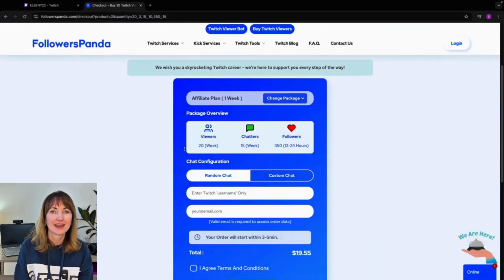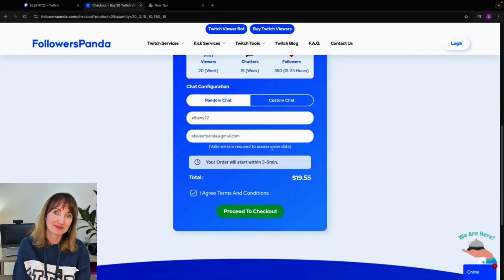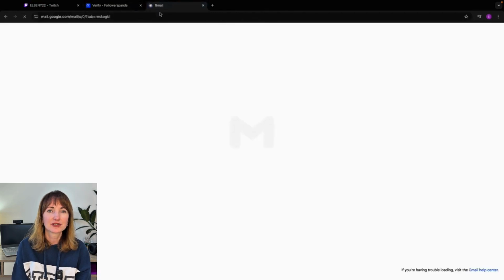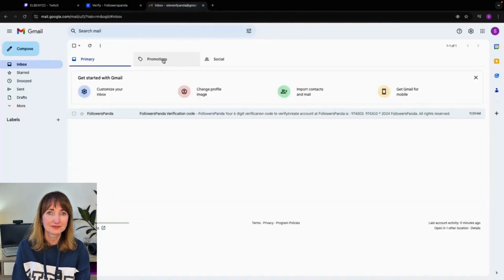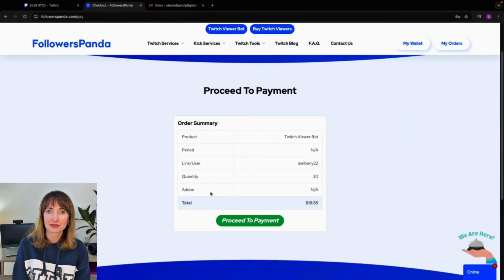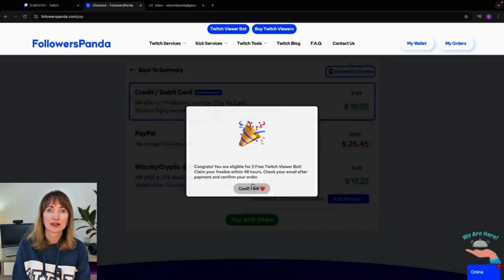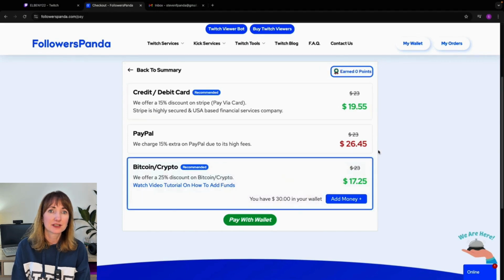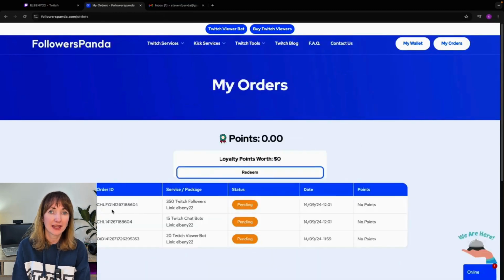Buy Twitch Viewers & Chatters in 2026 💜 Grow Your Stream FAST (Real Results)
🔥 Ready to grow your Twitch stream with REAL viewers and active chatters? We're showing you actual delivery proof in this video, plus a complete step-by-step tutorial on how our service works. Watch real results happen live! 💜

⏱️ VIDEO TIMESTAMPS:
0:00 - Welcome to FollowersPanda
0:35 - Live Delivery Proof & Real Results
1:48 - How to Order Viewers & Chatters (Tutorial)
2:45 - Pricing Plans & What You Get
3:20 - Why We're 100% Safe & Ban-Free
3:50 - Customer Success Stories & Wrap-Up

🏆 WHY FOLLOWERSPANDA IS THE MOST TRUSTED TWITCH GROWTH SERVICE

Welcome to FollowersPanda - the #1 trusted service for buying real Twitch viewers and active chatters in 2026.

What Makes Us Different from Every Other Service

Unlike other services that use bots or fake accounts, FollowersPanda delivers 100% real, organic engagement from genuine Twitch users. We don't cut corners, we don't use automation, and we definitely don't put your channel at risk.

Here's Why We're Completely Safe & Ban-Free:

✅ 100% real human viewers from our exclusive network
✅ Organic engagement patterns that look completely natural
✅ Active chatters who genuinely participate in your streams
✅ Gradual delivery that mimics natural growth curves
✅ We never ask for your password (your account stays secure)
✅ 24/7 customer support with real humans available anytime
✅ Money-back guarantee if you're not satisfied
✅ Trusted by 10,000+ streamers since 2019
✅ Zero risk of bans or account suspension - guaranteed

Why There's Absolutely No Chance of Getting Banned:

The reason our service is 100% ban-proof is simple: we don't use any artificial or automated methods. Every single viewer and chatter comes from our vetted community of real Twitch users who actively participate in streams. These are legitimate accounts from actual people who get compensated to watch and engage with content they're interested in.

To Twitch's systems, our viewers are indistinguishable from organic viewers because they ARE organic viewers - they're just discovering your stream through our network instead of browsing categories. We've been operating since 2019 with zero customer bans because we prioritize quality and safety above everything else.

At 0:35 in this video, you'll see our service in action with live delivery proof. Watch as real viewers join gradually, chatters start genuine conversations, and engagement builds naturally. This is what sets us apart from every bot service out there.

Our 24/7 Support Team is Here for You

We know growing on Twitch can be challenging, which is why we've built a support team that actually cares about your success. Whether it's 2 AM or 2 PM, our team is available around the clock to:

Answer questions about our service

Help you choose the right package

Customize delivery schedules for your streams

Adjust your order if your needs change

Troubleshoot any issues instantly

Provide growth strategy advice

We typically respond within 5 minutes, and we're not bots - you'll talk to real people who understand streaming and want to help you succeed.

How Our Service Works (Step-by-Step Tutorial)

At 1:48 in the video, we walk you through the complete ordering process. It takes less than 5 minutes from start to finish:

Step 1: Choose Your Package
Select from viewers only, chatters only, or our recommended viewers + chatters combo packages. We offer flexible plans starting at $29/month.

Step 2: Enter Your Channel Details
Just provide your Twitch channel URL - we never need your password or login credentials. Your account security is our priority.

Step 3: Customize Your Delivery
Tell us your streaming schedule and preferred delivery speed. We recommend gradual delivery to maintain that natural growth appearance.

Step 4: Complete Secure Payment

Step 5: Watch Your Stream Grow
Our viewers start joining during your next stream. You'll see engagement build naturally with real chatters participating in conversations.